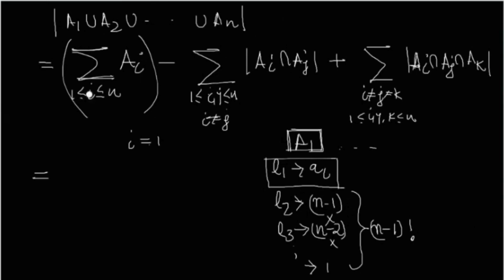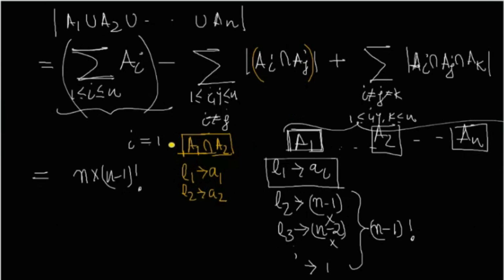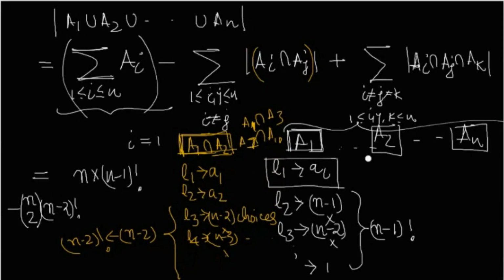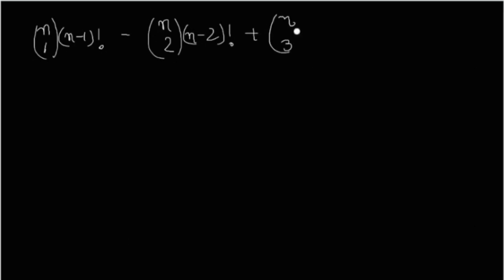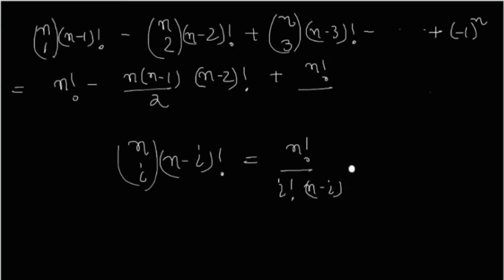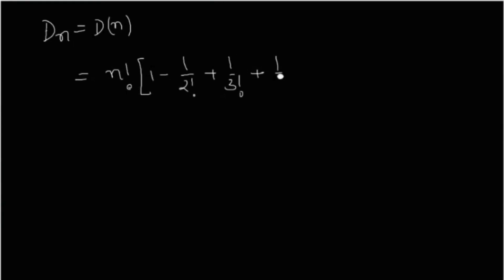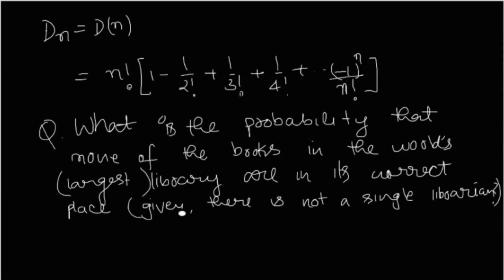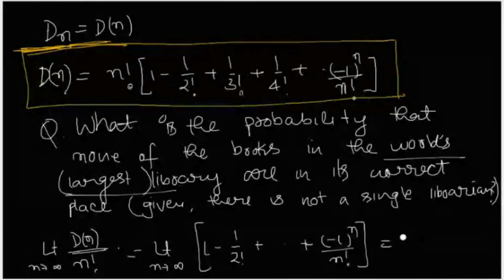CMI MSC DS | Free Problem Solving Session | Week 7 | Part 2 | Cheenta